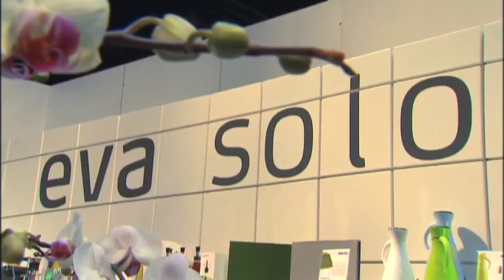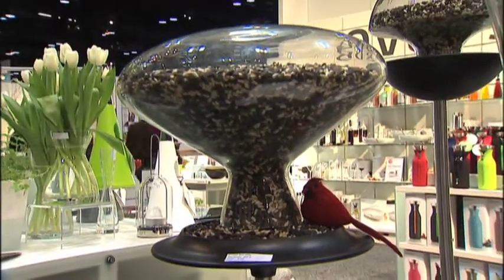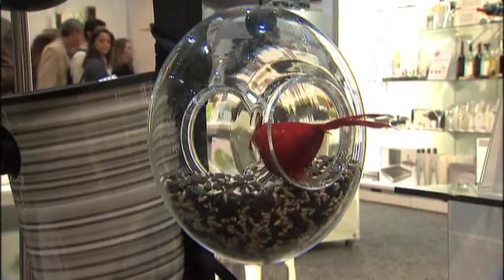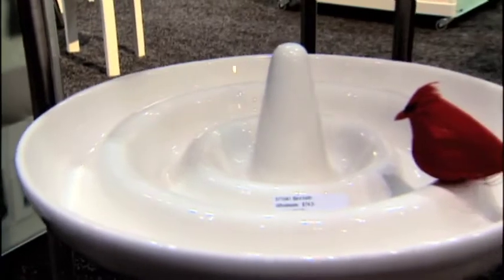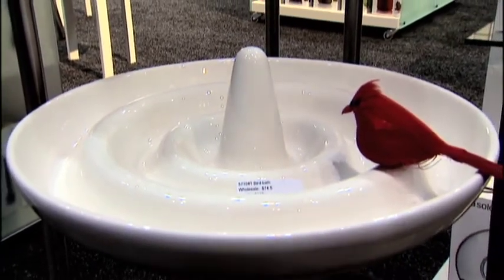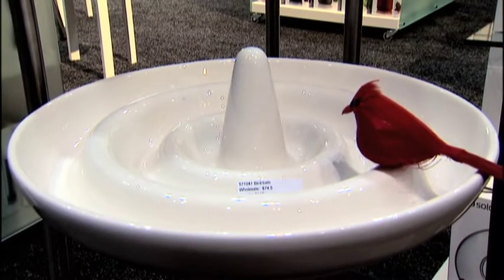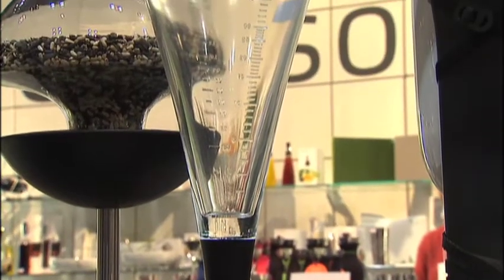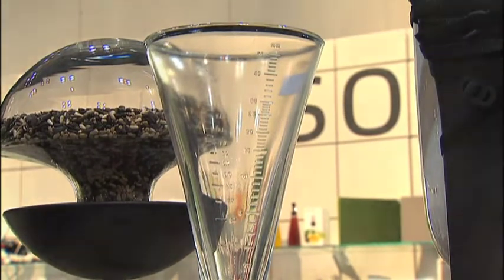Eva Solo on HousewaresTV @ 2012 International Home + Housewares Show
Eva Solo presents their series of 3 different hand-blown glass bird feeders, a functional bird bath, a bird house, and a rain gauge at the 2012 International Home + Housewares Show. Learn more about the International Home + Housewares Show